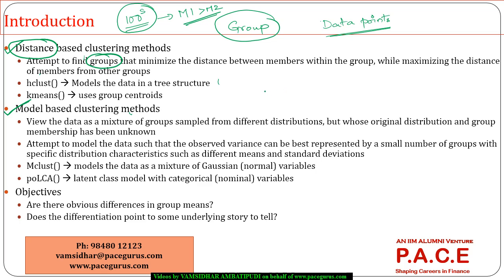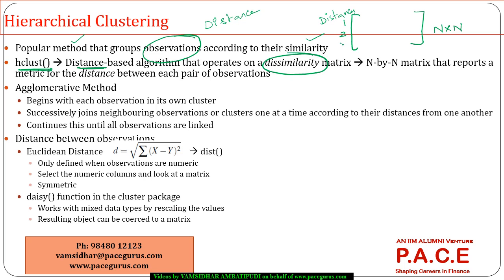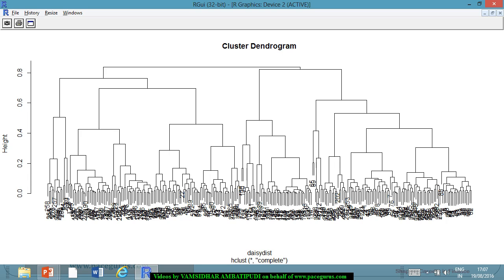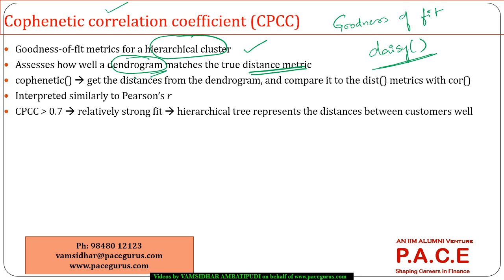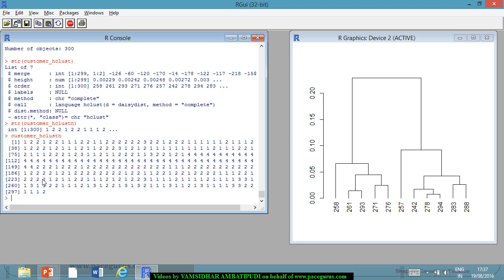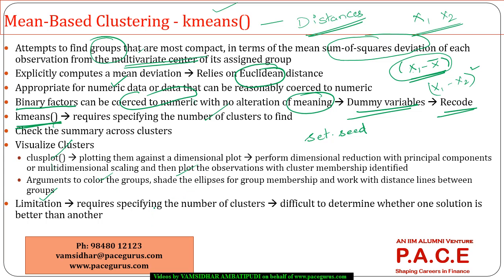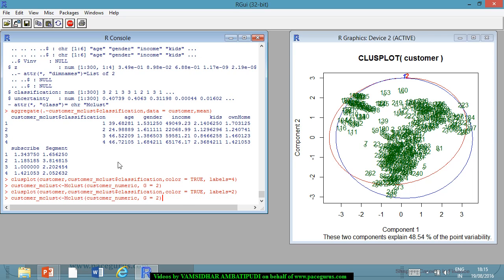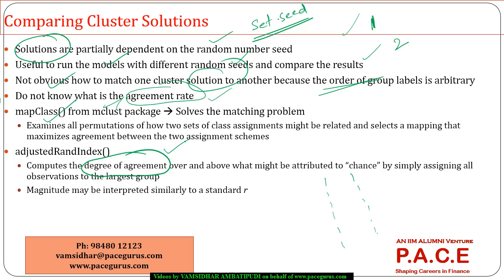Cluster Analysis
Training on Cluster Analysis by Vamsidhar Ambatipudi